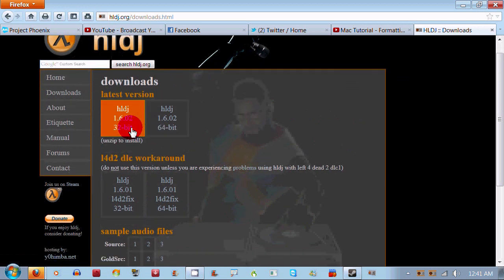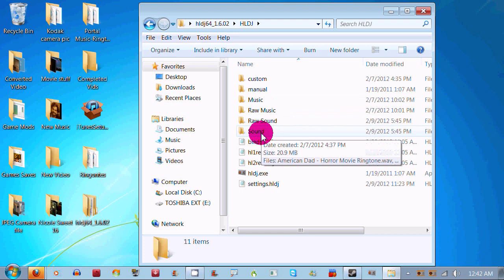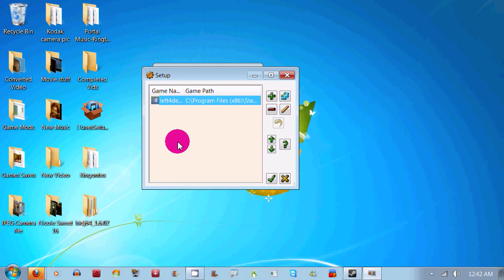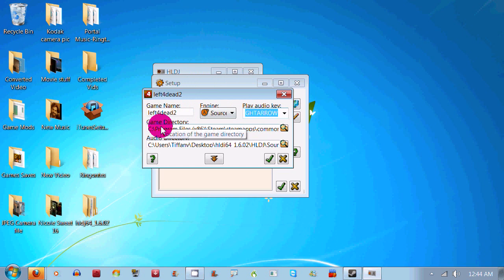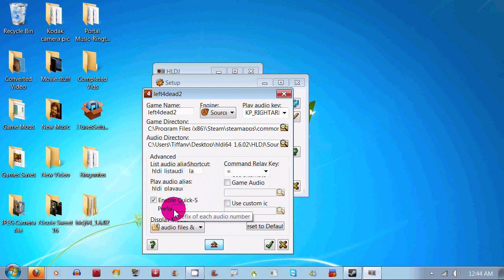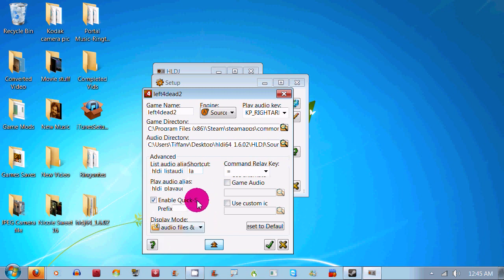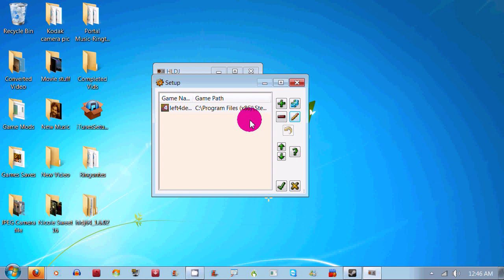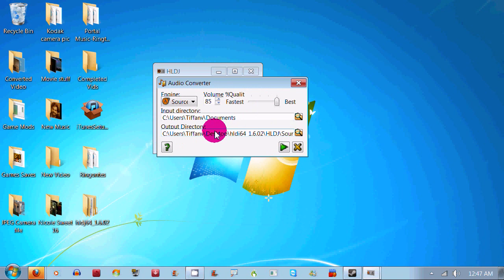HLDJ Tutorial Part 1